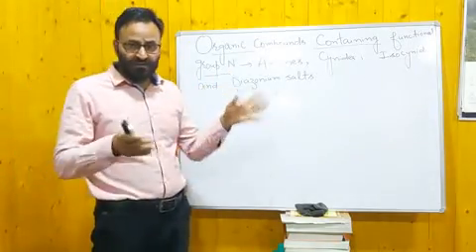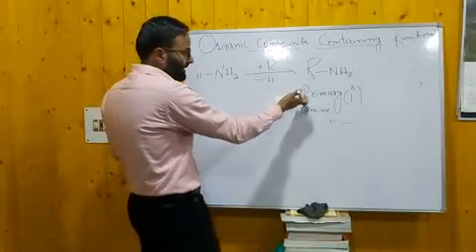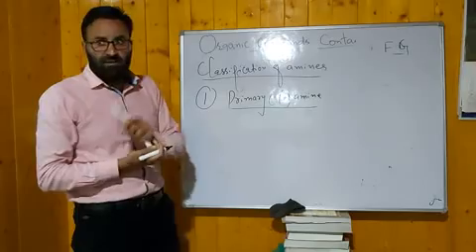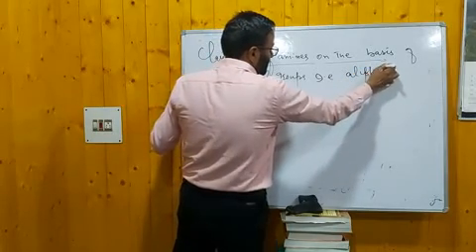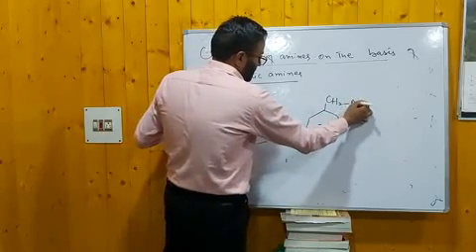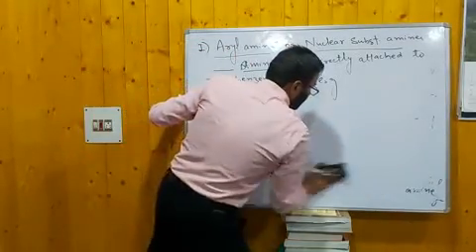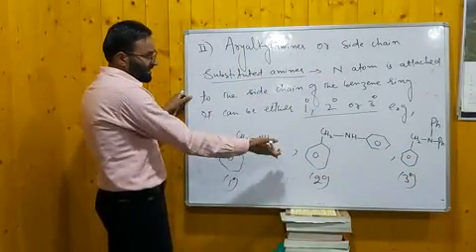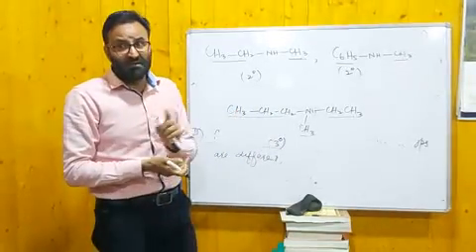Class 12th :Lecture 1...classification of amines